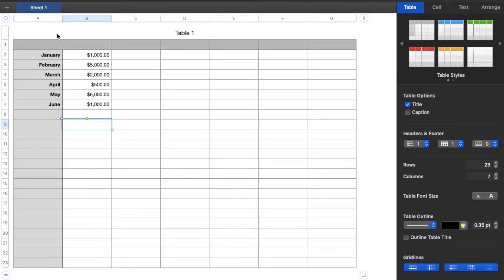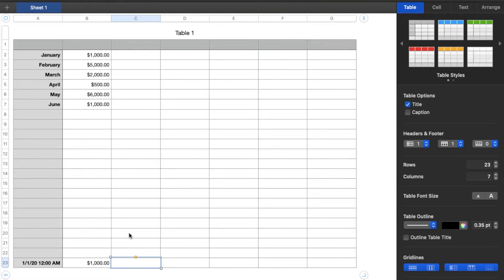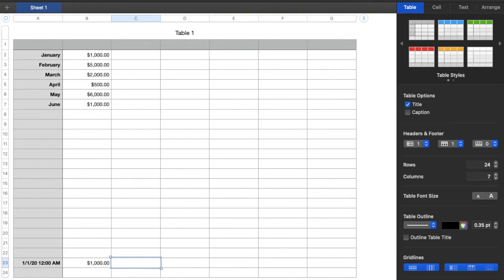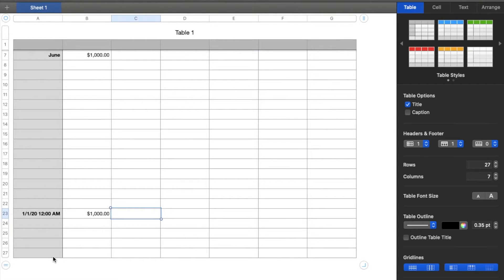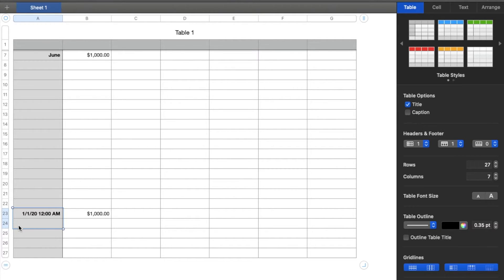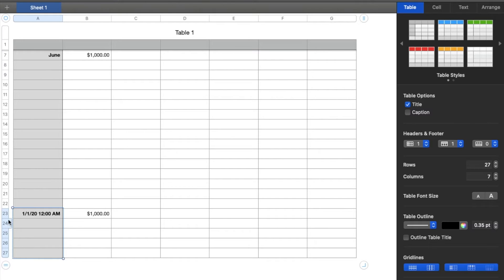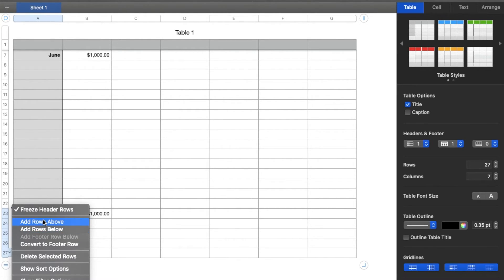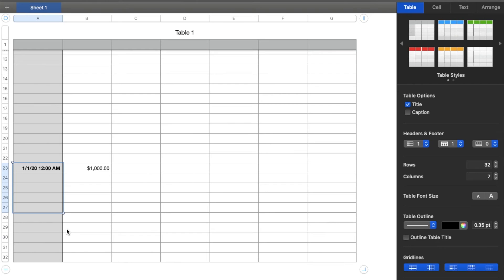How to Add Rows in Apple Numbers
Check out today's special tech deals:

In this video, we show you how to add rows in Apple Numbers. It's a very simple process and can be done a number of different ways. We show you two very simple options to add rows so that you can update your own Apple Numbers spreadsheet.